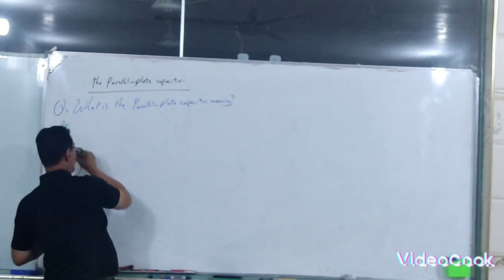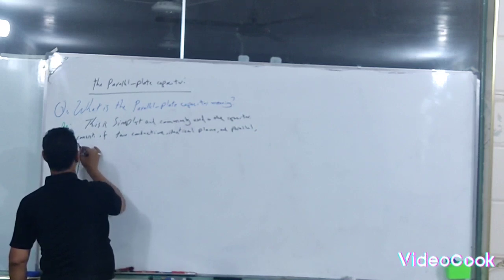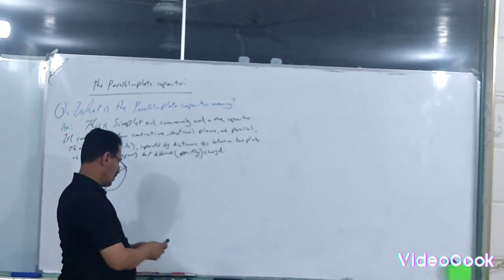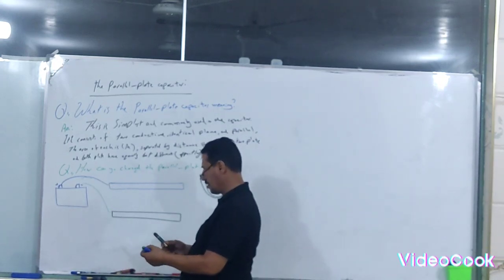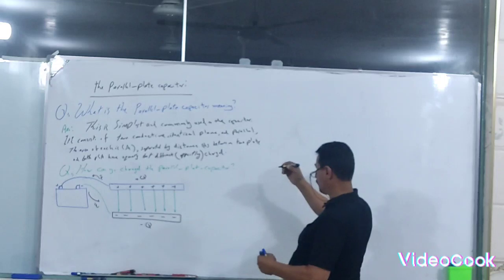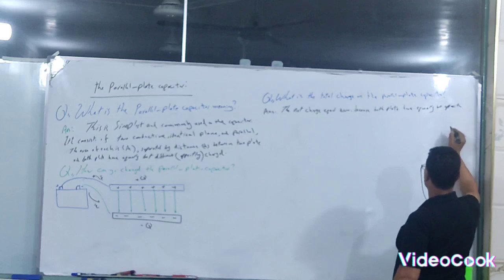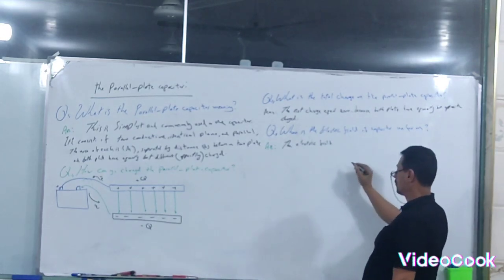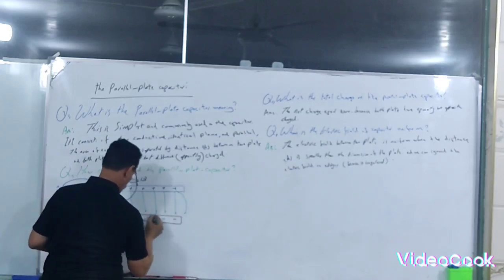محاضرة رقم 2 فصل المتسعات / المتسعة ذات الصفيحتين المتوازيتين